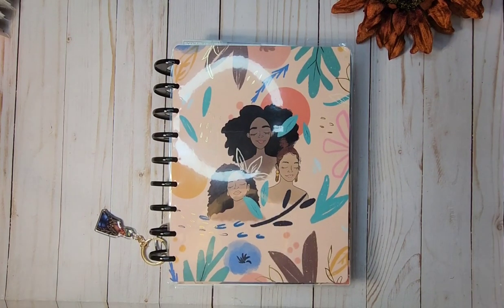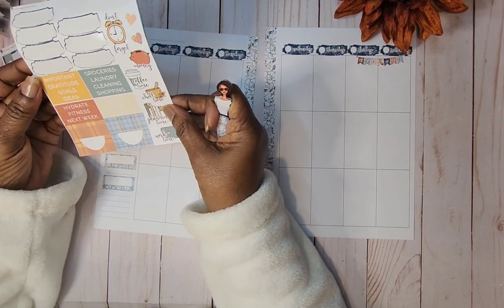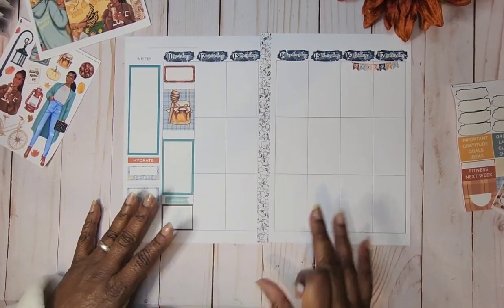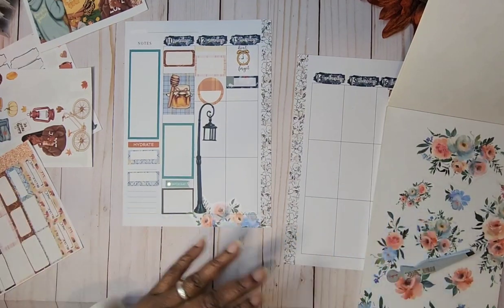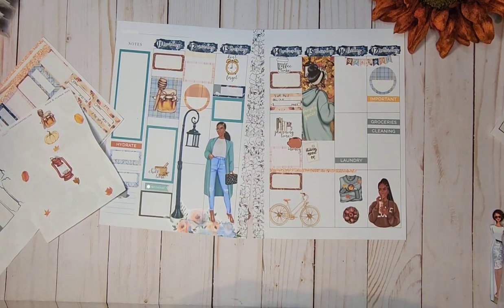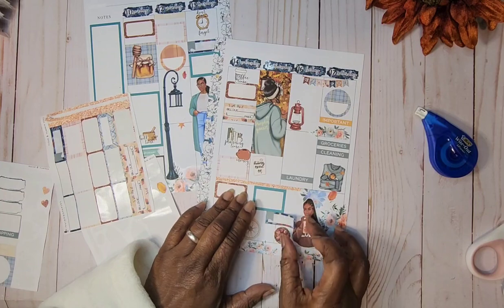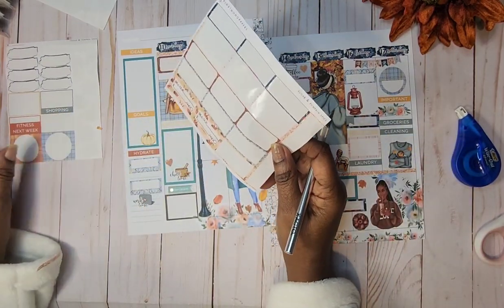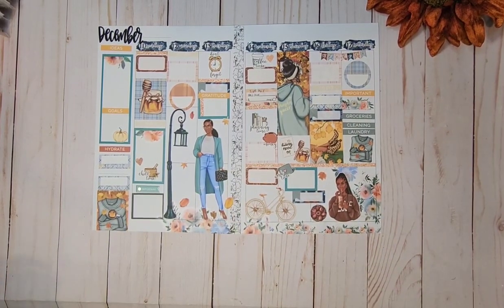PWM Park Lane Vertical Layout